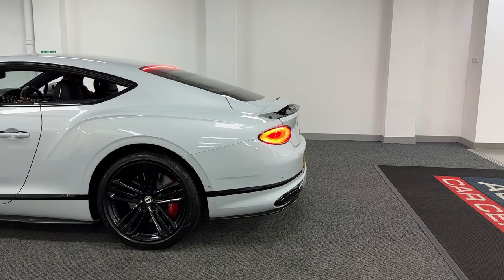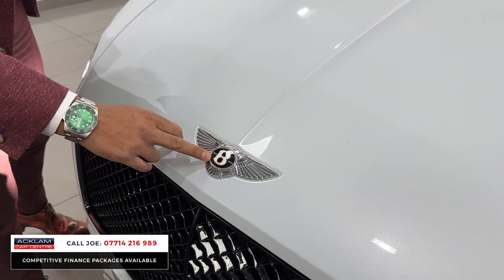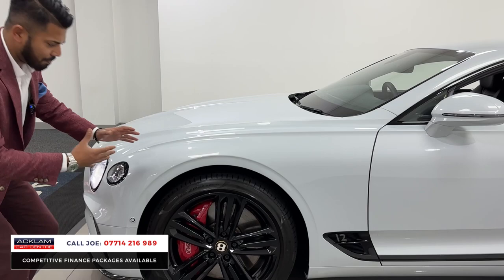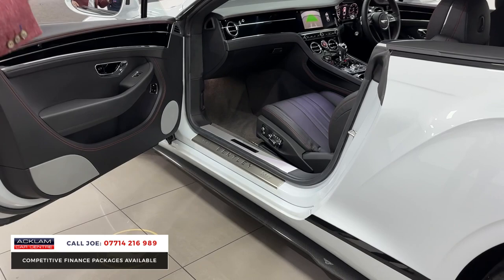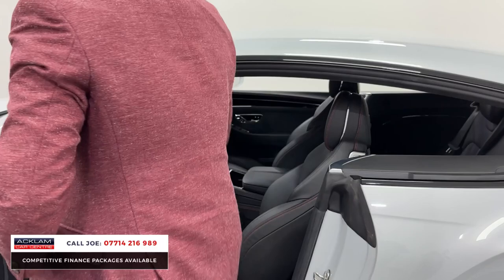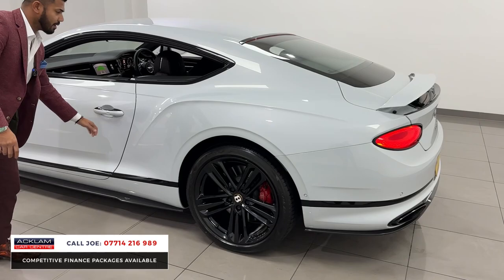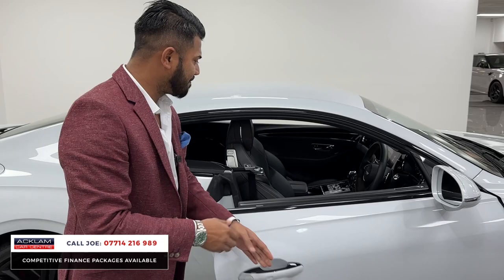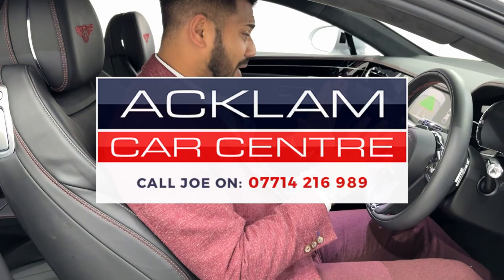Bentley Continental in Ice Grey with amazing spec.